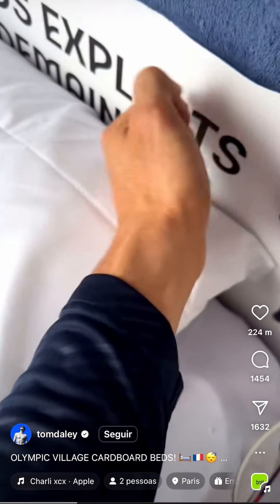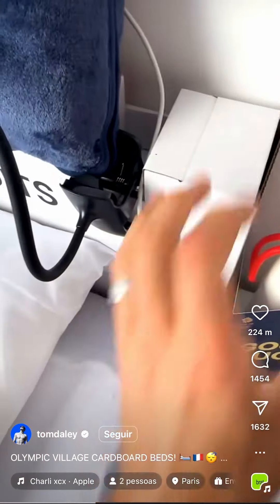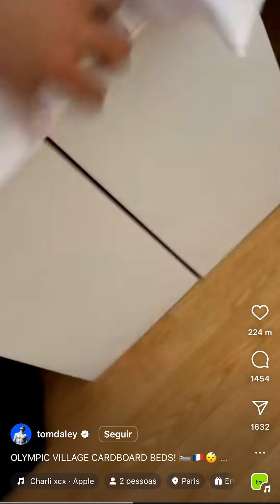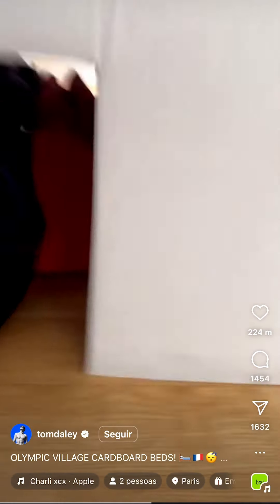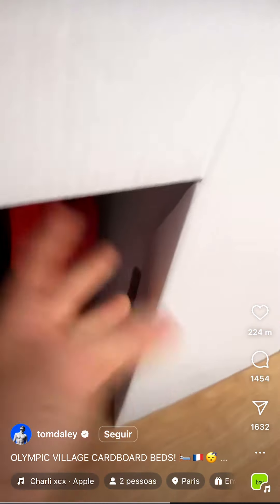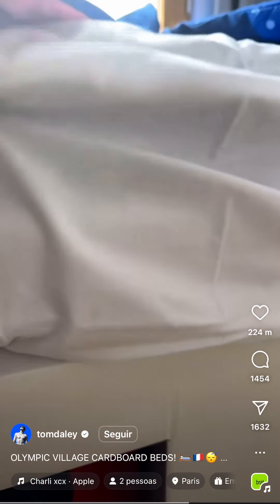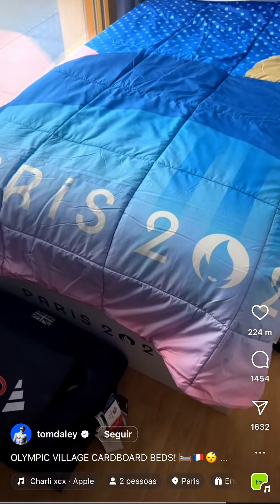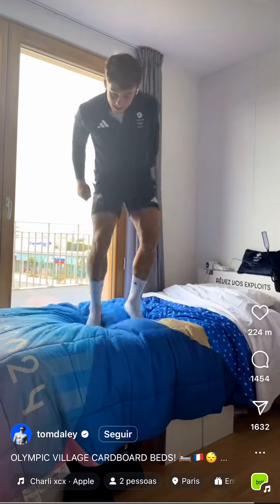"Smart" e "ajustáveis": Atletas portugueses vão dormir nas melhores camas dos Jogos Olímpicos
Os atletas portugueses que já chegaram a Paris para competir nos Jogos Olímpicos, ficaram surpreendidos com as camas inteligentes e ajustáveis que lhes foram atribuídas durante a sua estadia nos jogos; uma cama diferente daquelas que foram atribuídas aos restantes atletas.

Estas camas destinadas aos atletas portugueses fazem parte da parceria entre o Comité Olímpico Português e a Ergomotion e segundo a marca tratam-se de camas que podem ser ajustadas e que conseguem medir a qualidade de sono dos atletas, assim como outros parâmetros de saúde, através de um sensor instalado na cama.